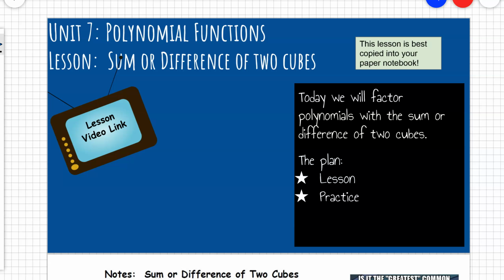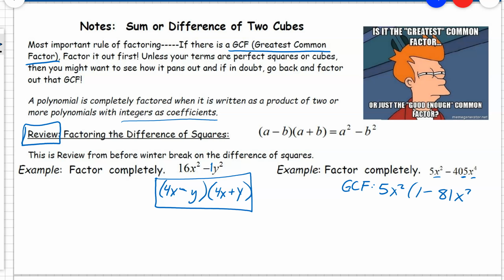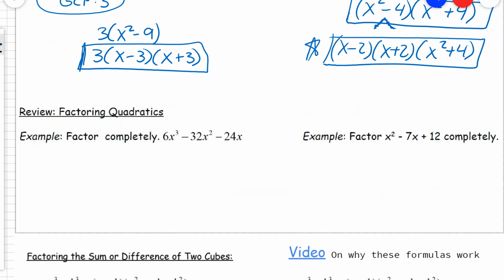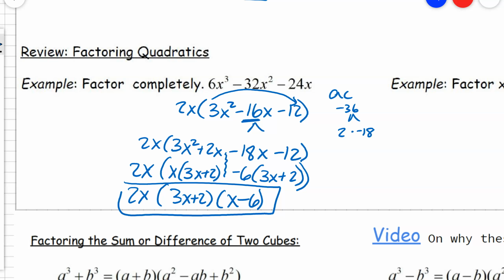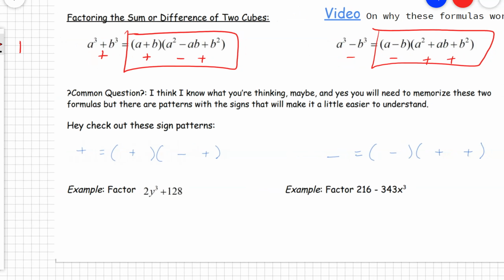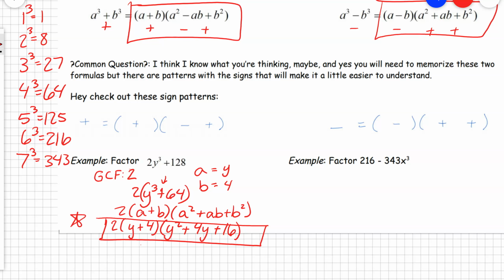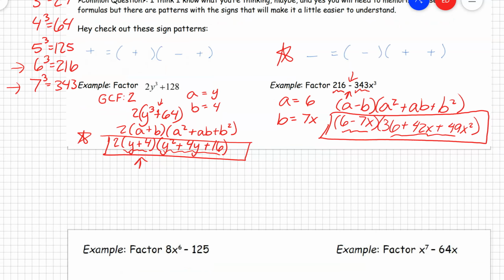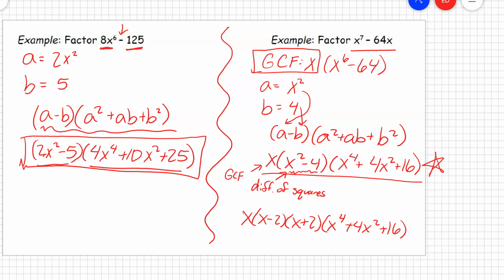Sum or difference of two cubes Lesson